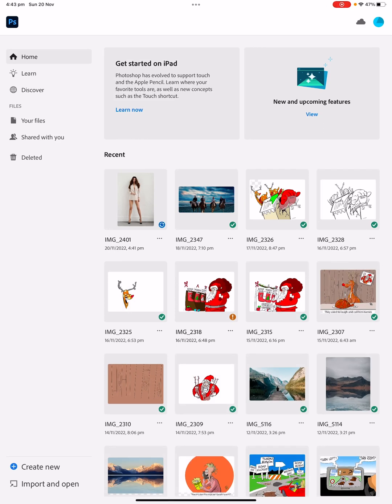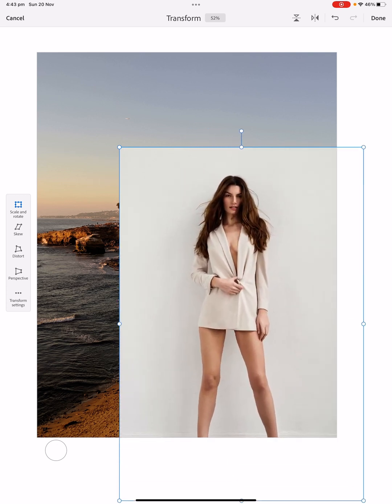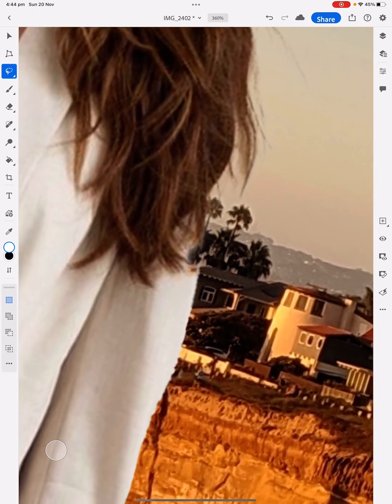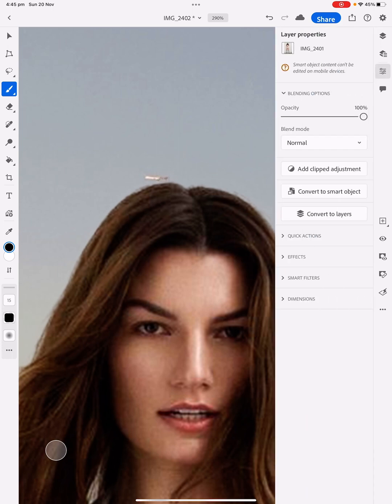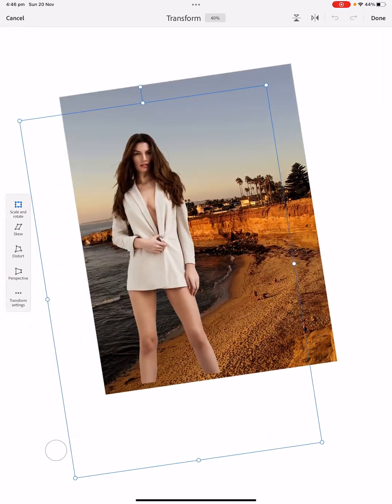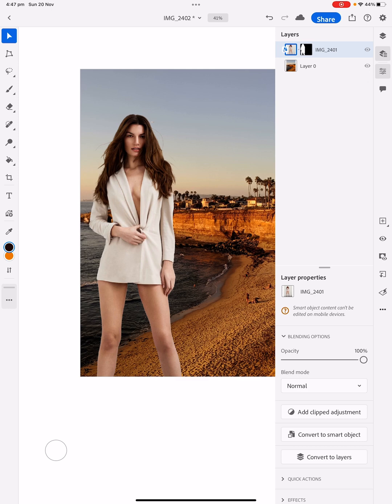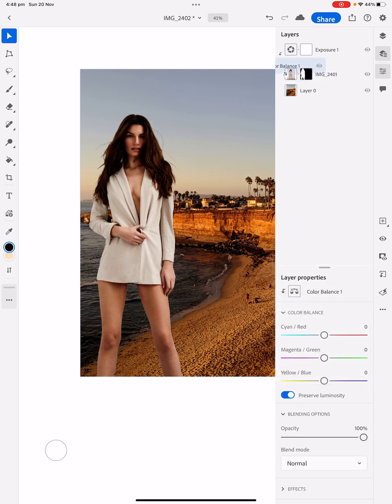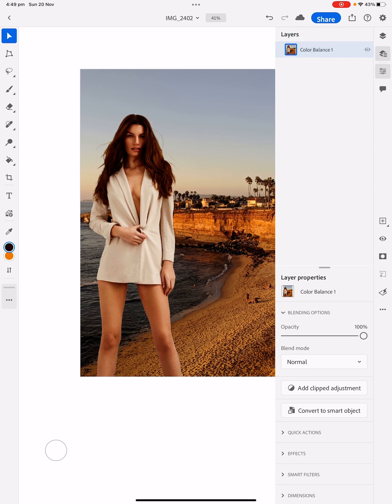How to cutout a background with Photoshop on the iPad pro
Cutting out the background and placing the person into another background using Photoshop on the Ipadpro